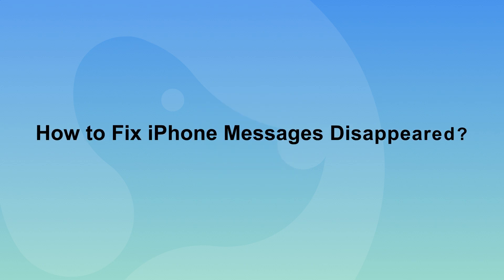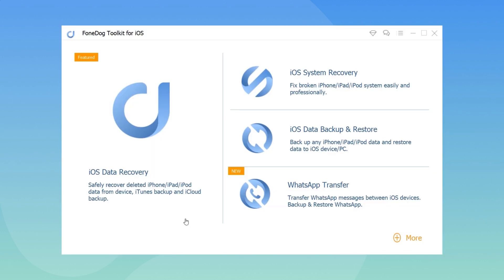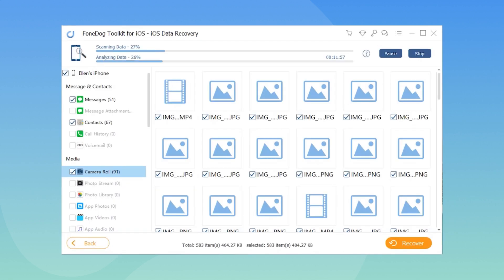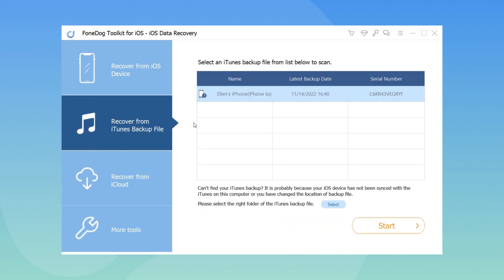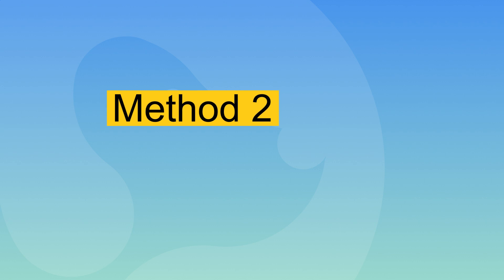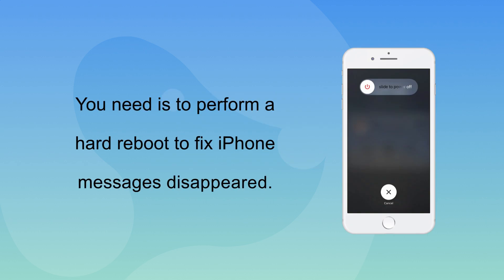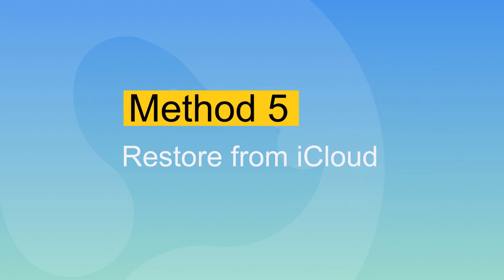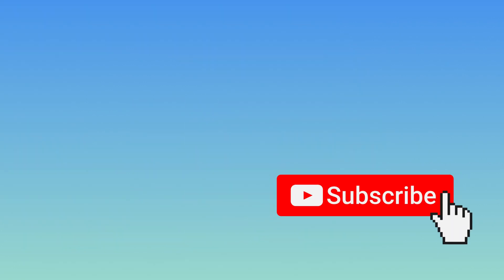Solved! How to Fix iPhone Text Messages Disappeared [2024 Complete Guide]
iPhone text messages disappeared for so many reasons.
Find out how to fix iPhone text messages disappeared in this brand new article!
Save your time and find back your conversation！
Method 1: Directly Find Disappeared Text Messages from iPhone (Easily & Automatically)
Follow the easy steps below to fix the iPhone messages disappeared issue.
Step 1. Download, Install and launch FoneDog Toolkit- iOS Data Recovery.
Step 2. Connect your iPhone to the computer and click on "Recover from iOS Device".
Step 3. Scan the deleted/disappeared messages on your iPhone.
Step 4. Preview and recover the missing messages selectively.
If you have iTunes or iCloud backup, you can recover messages selectively without the need to extract the entire backup contents.
Simply follow the same steps except that you need to choose to recover from the desired backup file.
Apart from messages, you can easily recover other contents like contacts, call history, photos, and more.
Method 2. Change Message Frequency
If the messages that you are trying to find were deleted, try checking the message frequency to see if you have set it to the maximum.
Method 3. Hard Reboot
When the steps above failed, all you need is to perform a hard reboot to fix iPhone messages that disappeared.
Method 4. Restore from iTunes
Restore from iTunes if you have backup text messages from your iPhone to iTunes.
Method 5. Restore from iCloud
Restore from iCloud if you have backup text messages from your iPhone to iCloud.
iPhone text messages disappeared issue is an easy fix when you know what is the root cause.
Follow the steps above on how to fix the problem.